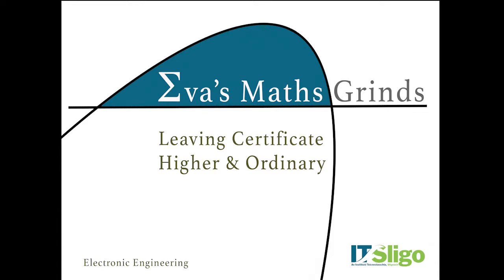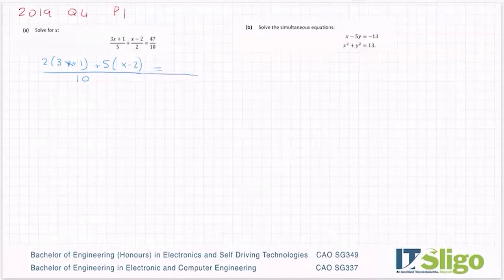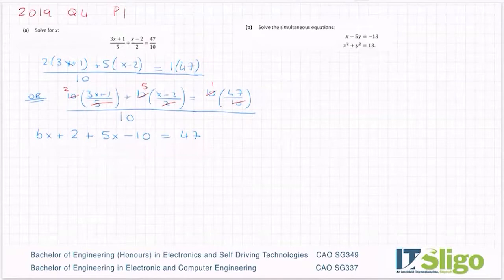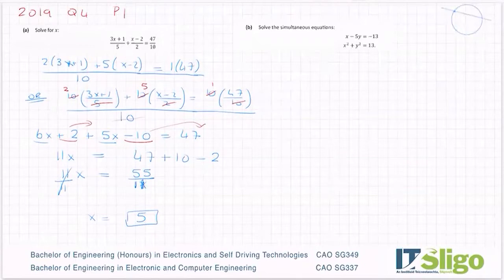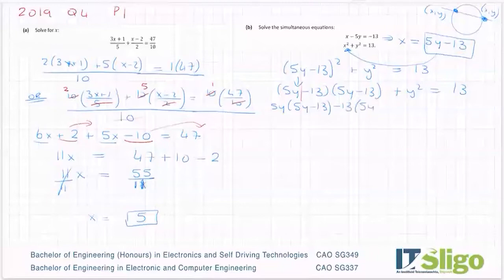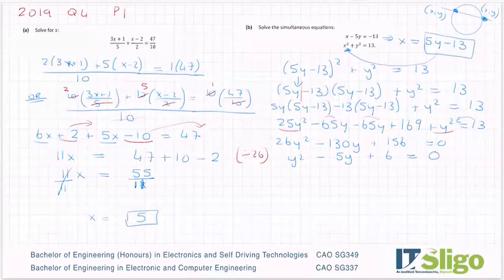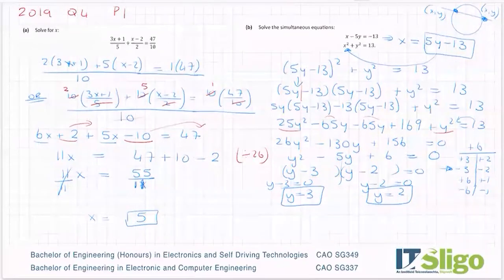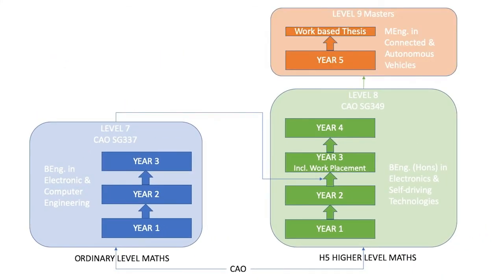Algebra Simultaneous Equations 2019 Q4 Paper 1 Leaving Cert Ordinary Level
CAO SG337
BEng. in Electronic & Computer Engineering at IT Sligo

CAO SG349
BEng. (Honours) in Electronics and Self Driving Technologies.